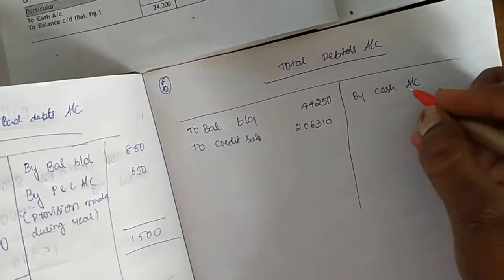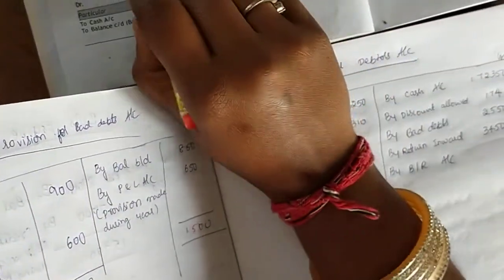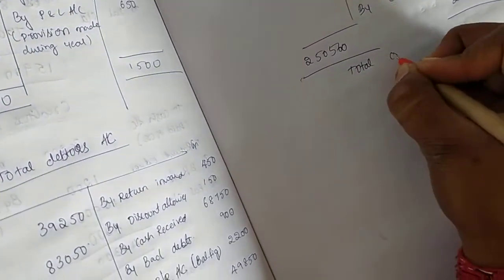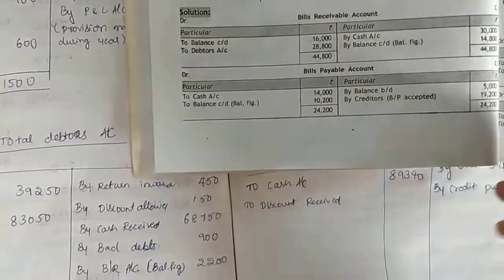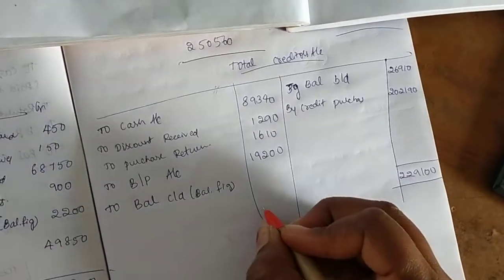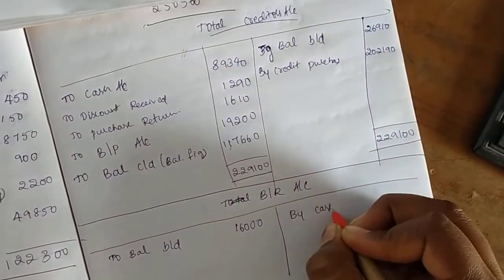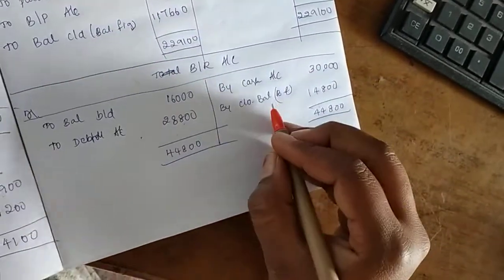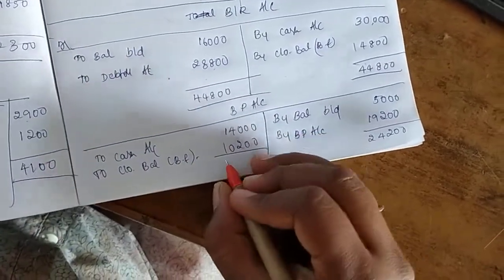financial accounting chap2 video4